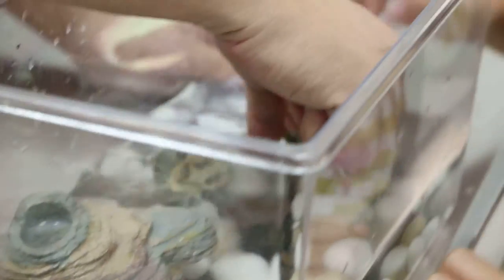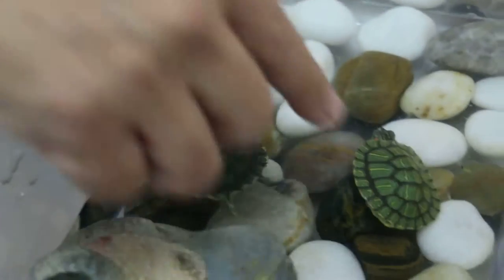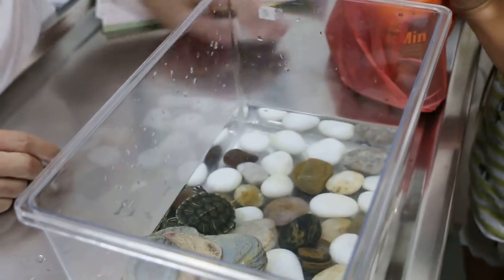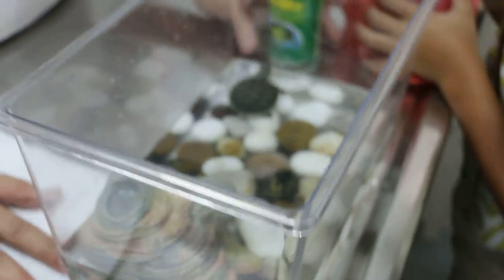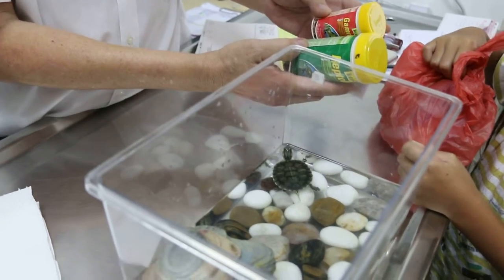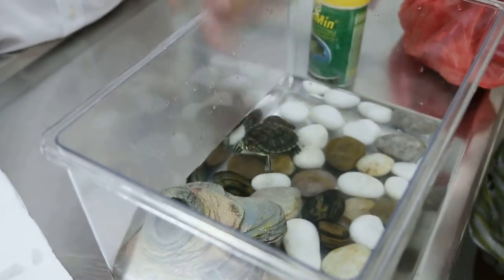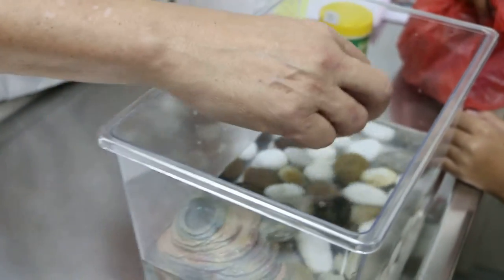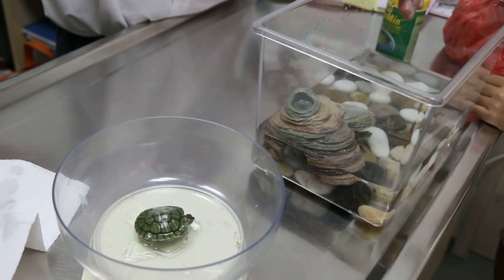A terrapin swims lop-sided. Bullying. Part 1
3 sibling terrapins. 2 are bigger in size by 20%. The smallest one now swims lop-sided. The sick terrapin is warded for treatment.